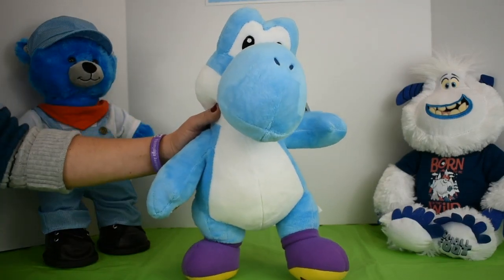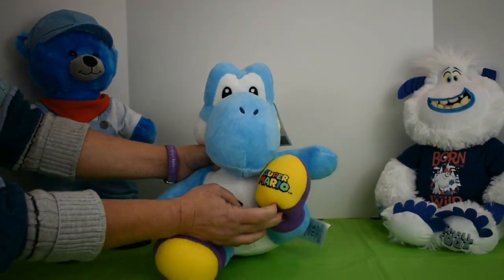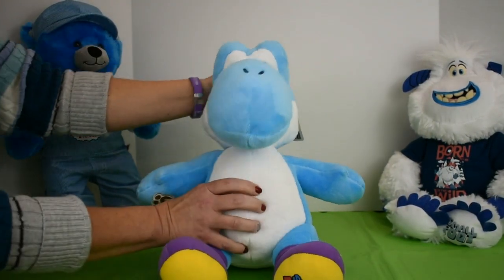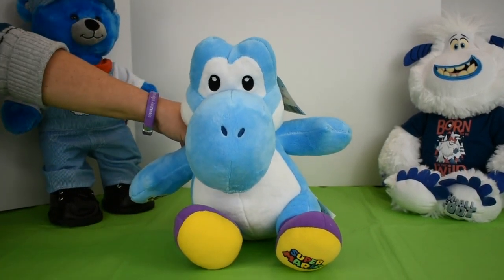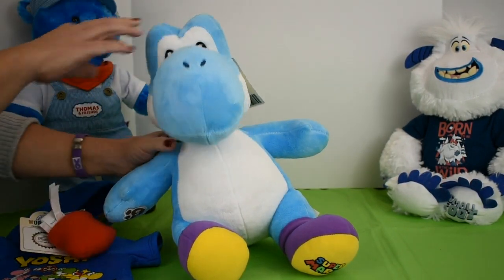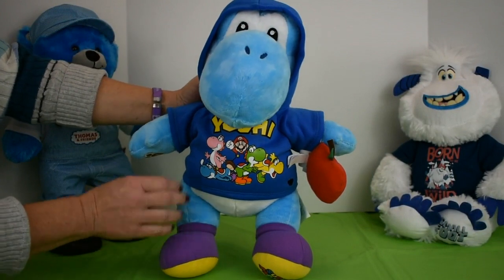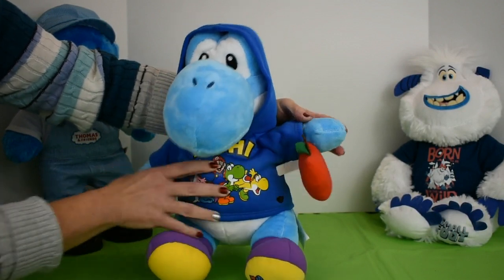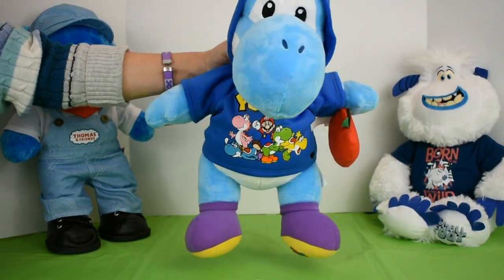Build A Bear Blue Yoshi New For Christmas 2018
The Blue Yoshi new at Build A Bear for Christmas 2018.We will show you the accessories we bought for it.